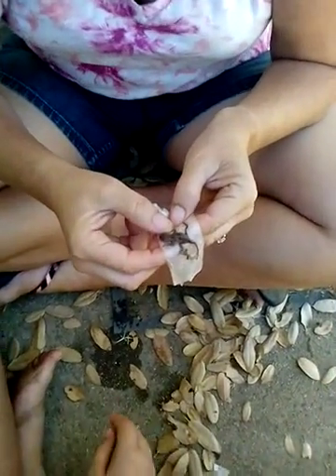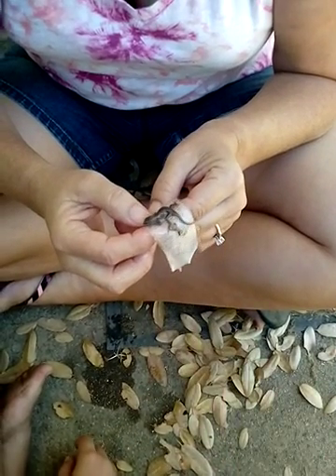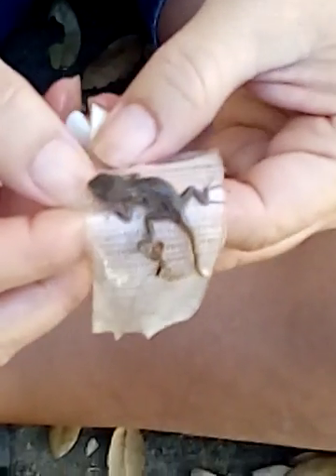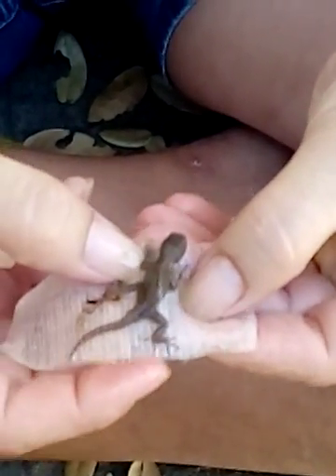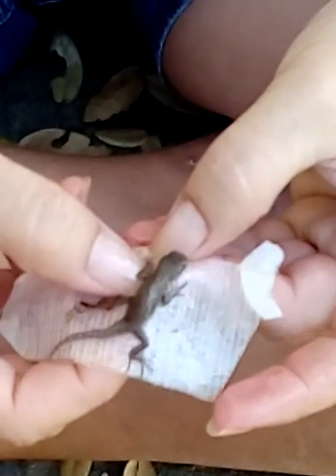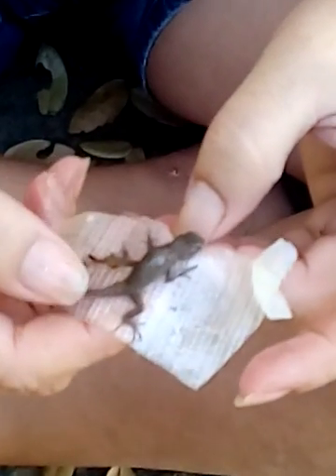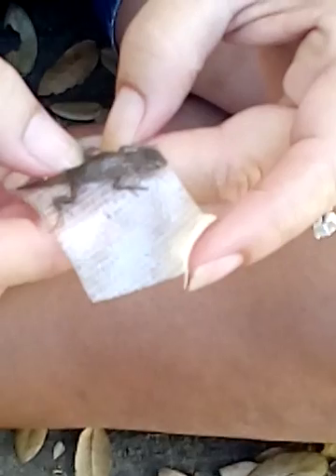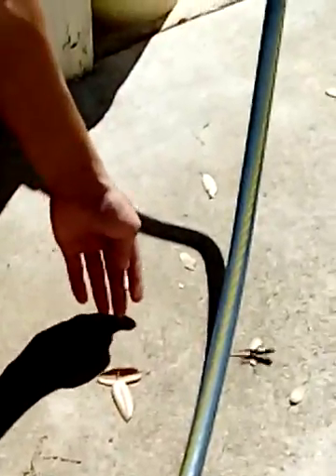Lizard rescued from duct tape